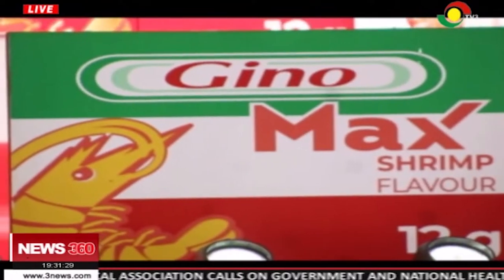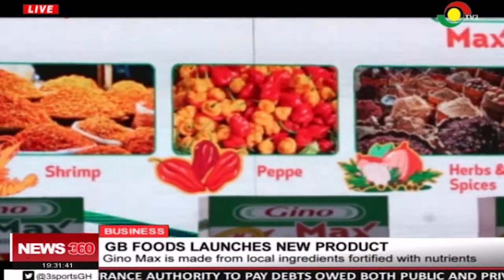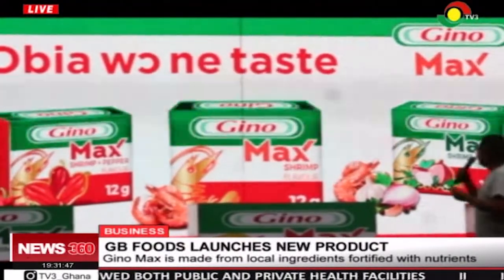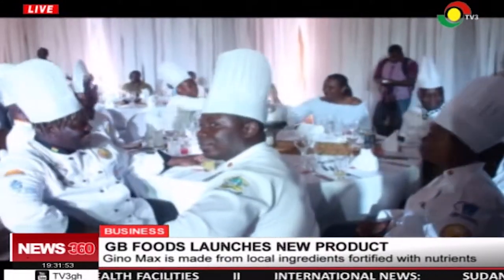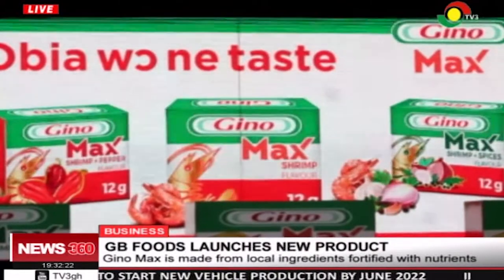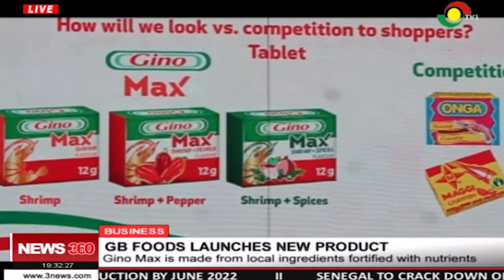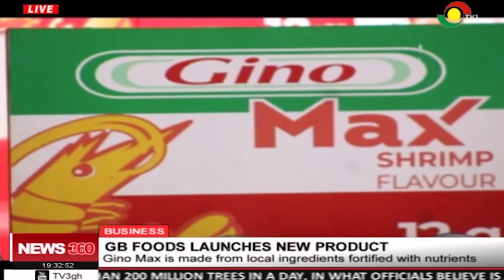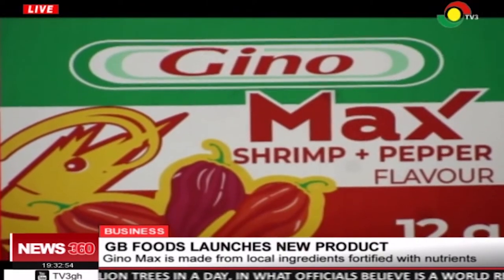GB FOOD LAUNCHES NEW GINO PRODUCT